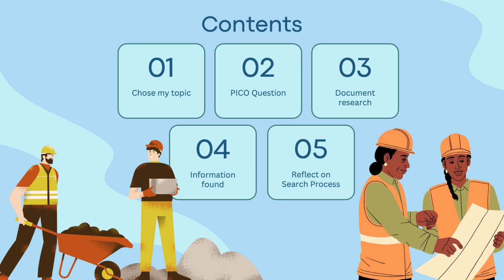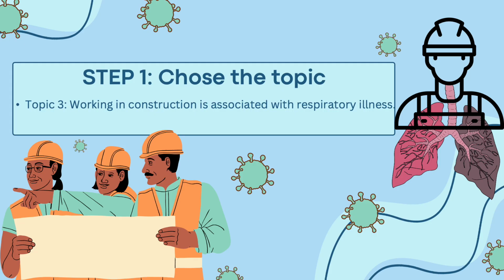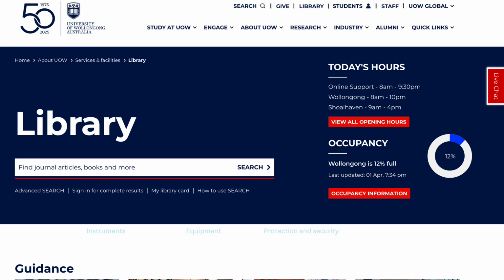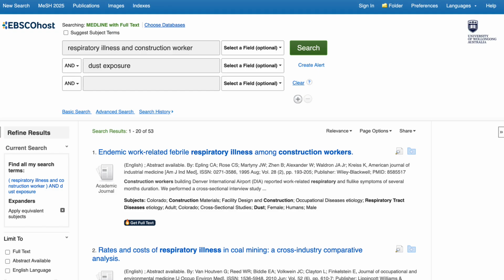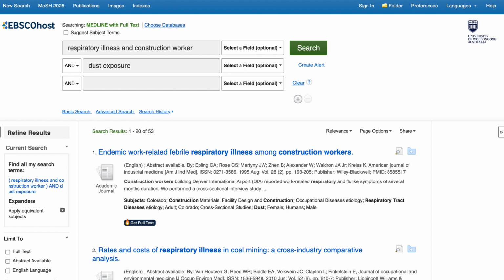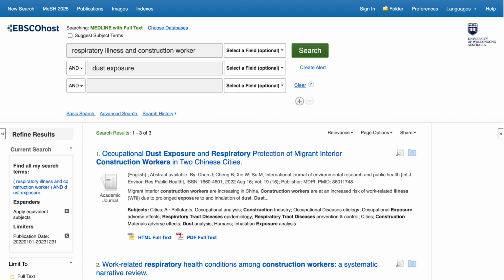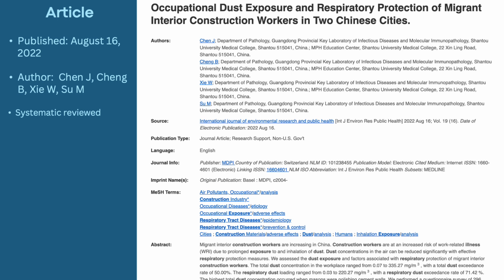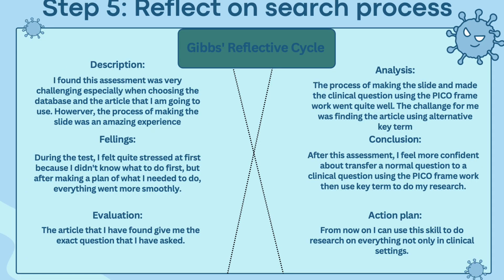Thanh Tra Tran 8322120 evidence based practice assessment 3